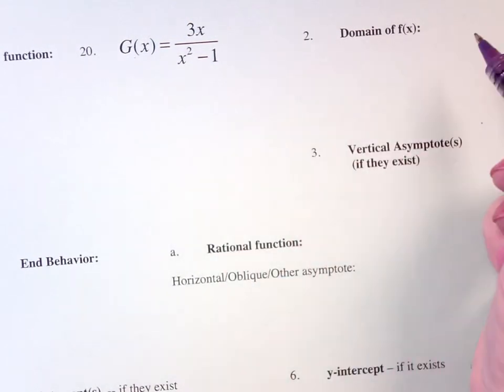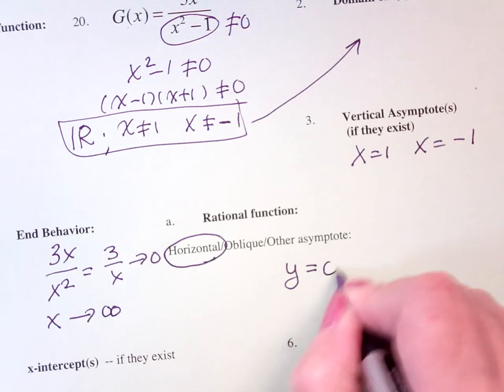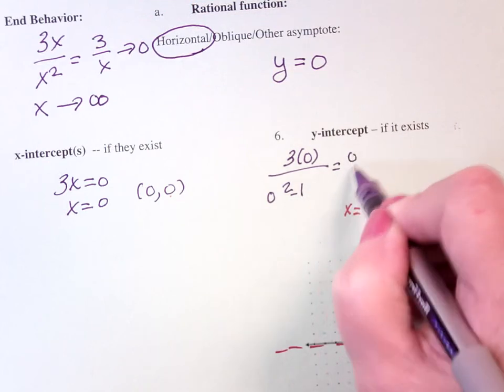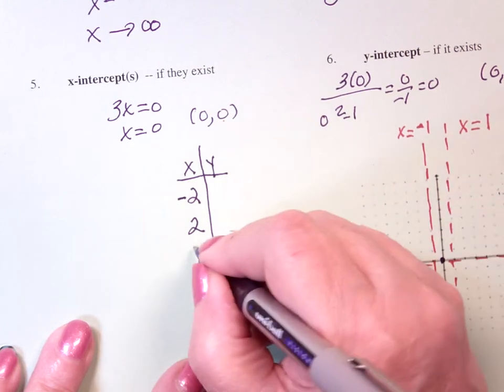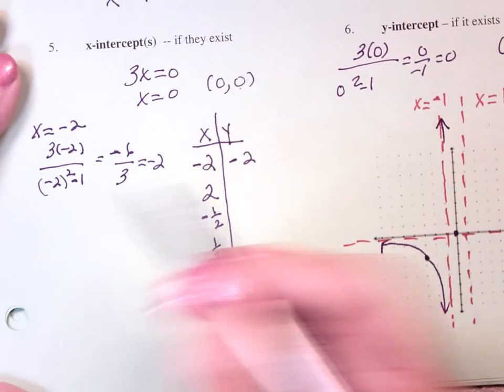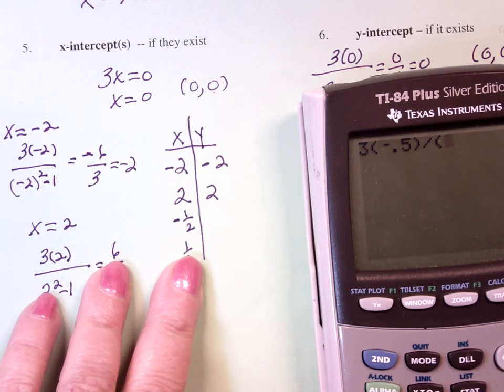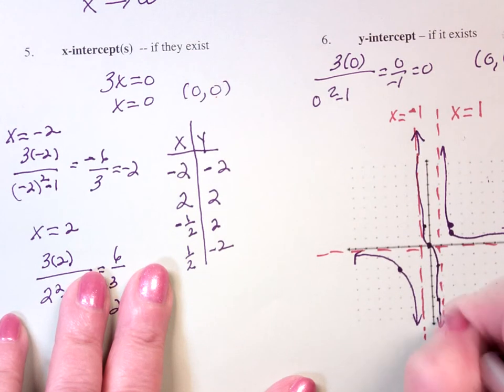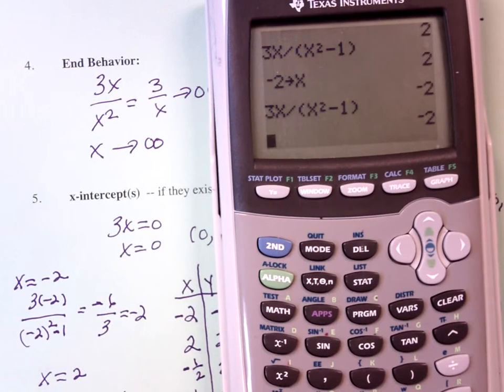150 3 5 page 33